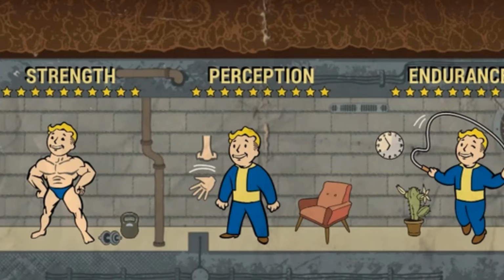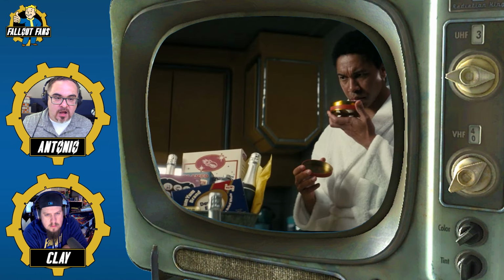Fallout TV Show Honest Review Discussion - Episode 6. The Trap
Welcome to *Fallout Fans* a limited series podcast where we discuss all things Fallout including the live action Fallout TV series. Today on the show we breakdown and review episode 6 of the live action Fallout TV show.

Leave YOUR review in the comment section below and let us know your honest thoughts.

Watch all 8 episodes of the first season of Fallout available exclusively on Amazon Prime Video and then join us as we breakdown and review each episode.

The Audio version of the show is available wherever you get your podcasts by searching for Mega Dads Live

We use a SPECIAL methodology to help us breakdown and review episodes.
Timestamps
01:49 Strength - The best moments of the episode
06:36 Perception - The visuals
09:47 Endurance - Does the episode please fans
12:30 Charisma - Standout performances
16:29 Intelligence - Dumb or worse moments
19:07 Agility - Quick run through of the episode
38:49 Luck - What we will see next if we’re lucky
40:40 Final Review and Star Rating

COME MAKE SOME FRIENDS
Join our Mega Dads Discord and be a part of the conversation every day with your favorite Mega Dads